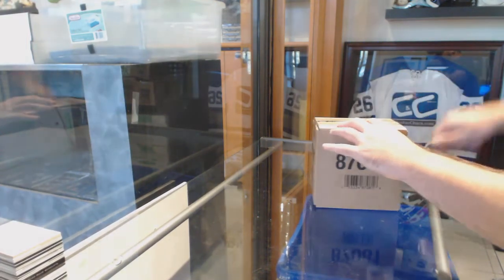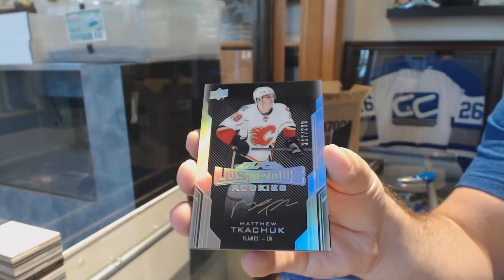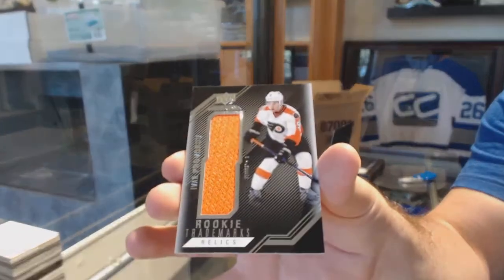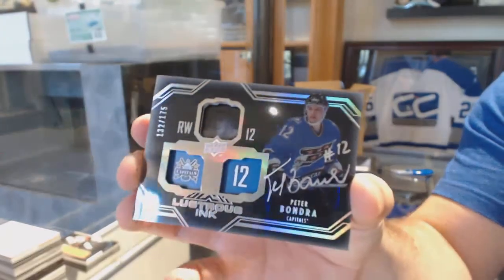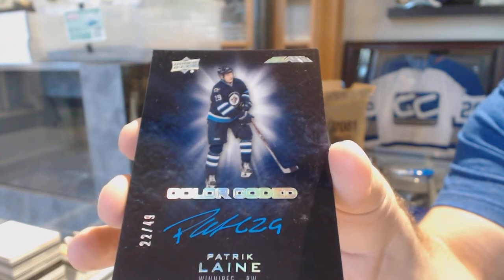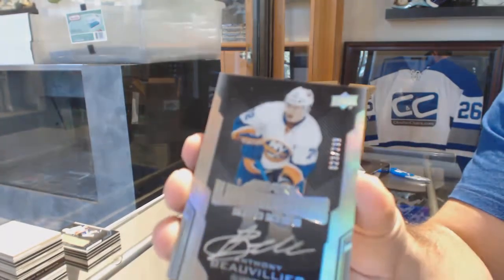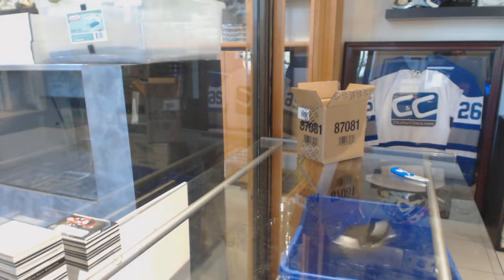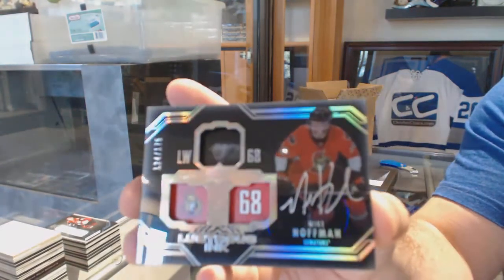16-17 Upper Deck Black Hockey 5 Box Case Break - C&C GB #8661